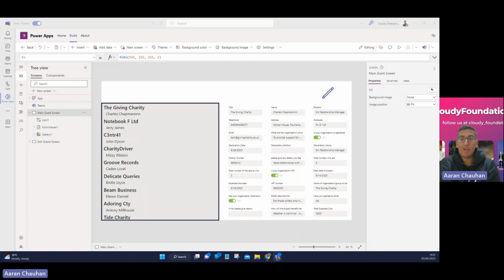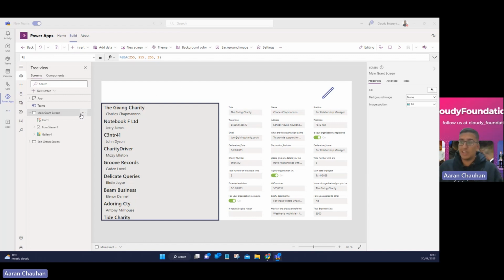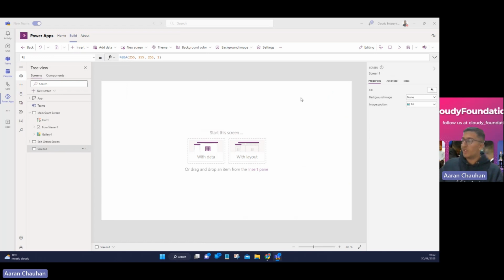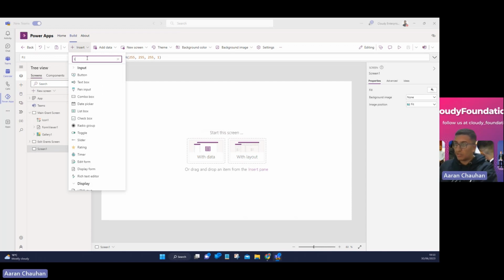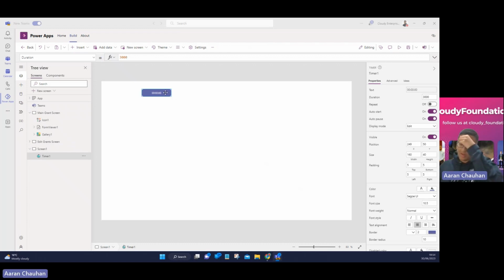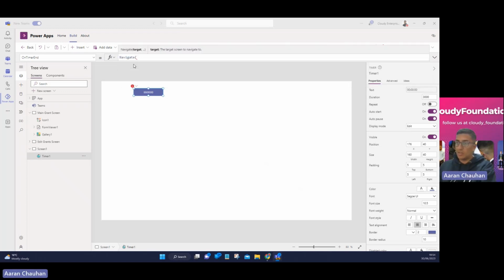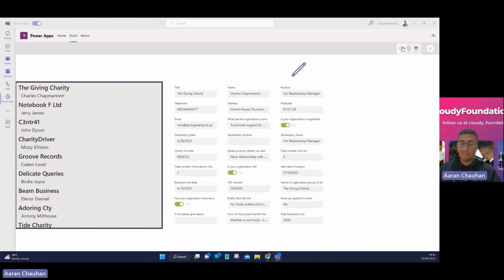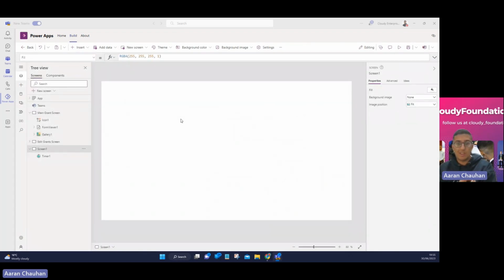App Developers Lesson 3: Develop a splash screen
This video adds an extra feature to your Power App, using a splash screen to introduce the app when the user logs on.